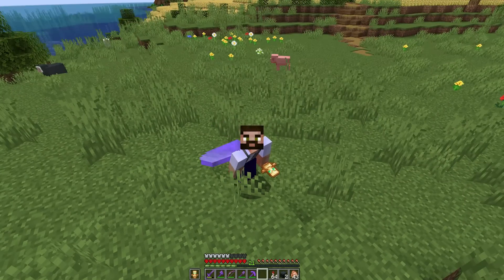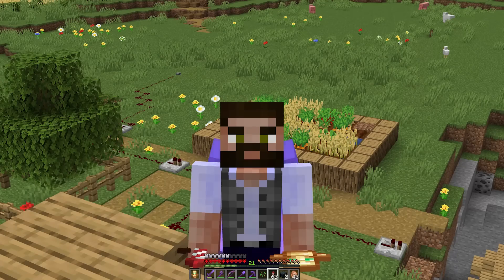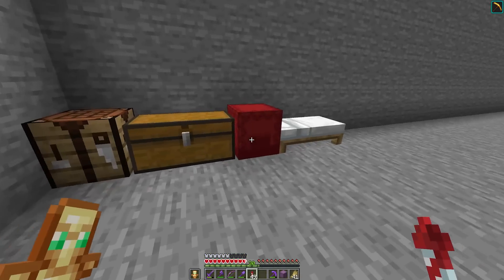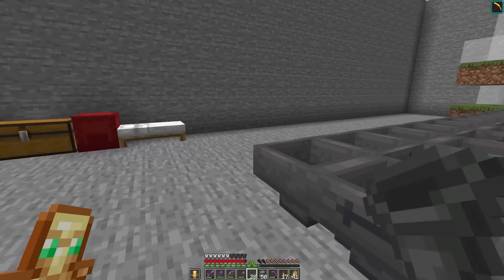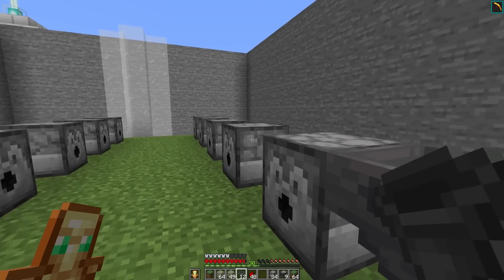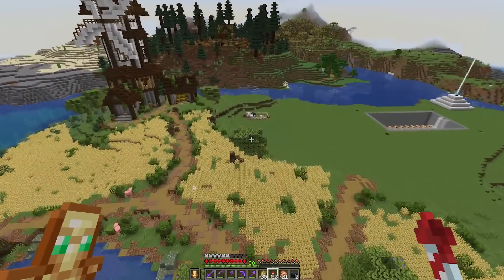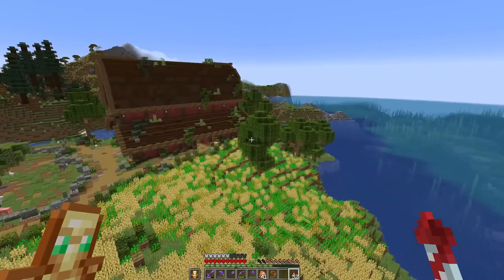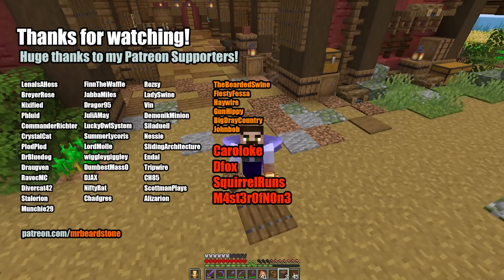I built an EASY SHEEP FARM Hardcore Minecraft 1.19! [#19]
It's time to get back to building, and finally COMPLETE our starter islands!! We jam a sheep farm in for good measure, and 'deal' with the local village...